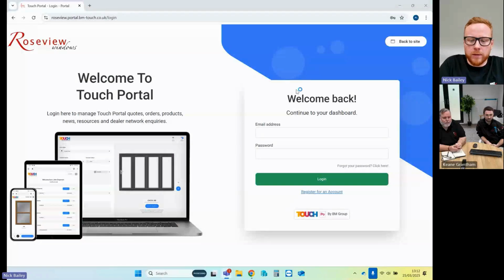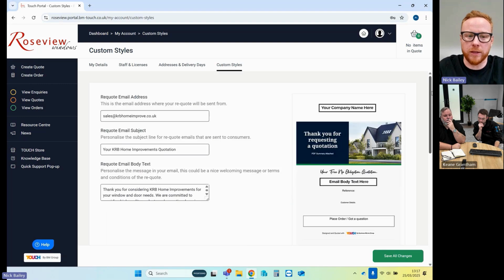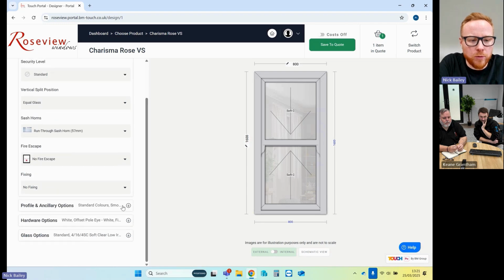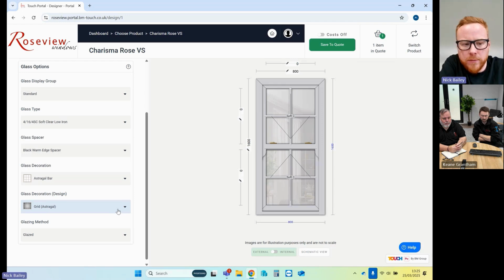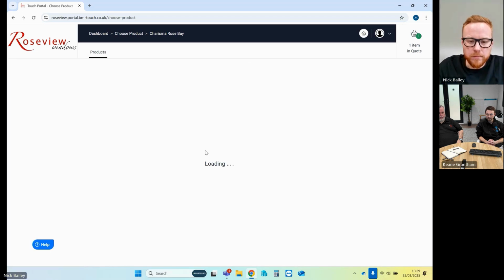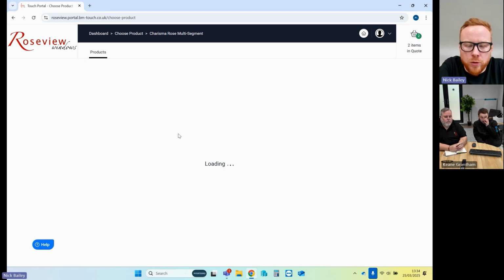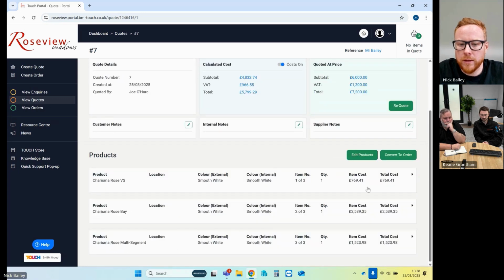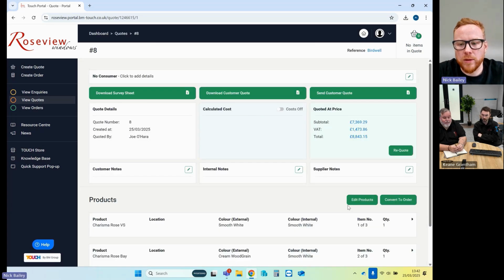How to Quote Roseview Sash Windows Using BM TOUCH | Live Webinar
Watch the replay of our live webinar where we introduced BM TOUCH—our new quoting and ordering solution for Roseview sash windows.

With a live walkthrough from Business Micros, we explored the system’s key features—including live pricing—and demonstrated how it streamlines the quoting and ordering process.

Timestamps 📌:
0:00 - Introduction
0:48 - Agenda overview
1:20 - Introduction to BM TOUCH by Roseview
4:02 - Introduction to Business Micros
04:46 - Logging in & setting up your account
09:15 - The available product range
09:50 - Creating a quote for a single sash window
21:26 - Creating a quote for bay windows
25:50 - Creating a quote for a multi-segment window
28:05 - Finishing the quote & setting up a customer
35:42 - Upcoming developments from Business Micros
42:00 - Options and restrictions when quoting on BM TOUCH
43:14 - How to get set up and register your interest for BM TOUCH
46:42 - Signup link

If you sell sash windows and would like to find out more about the Rose Collection, please